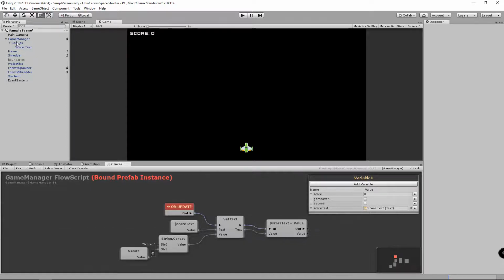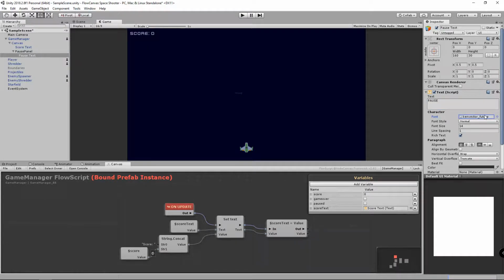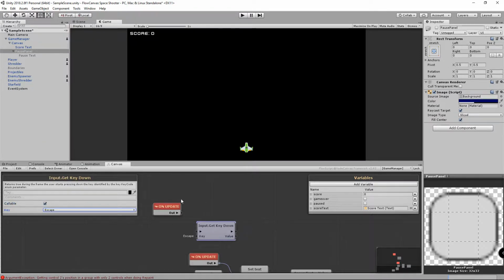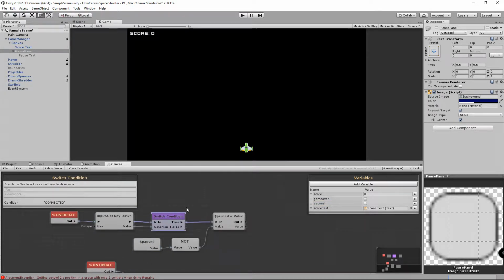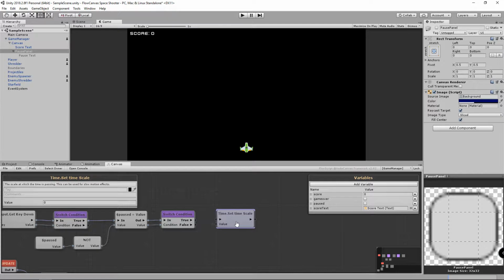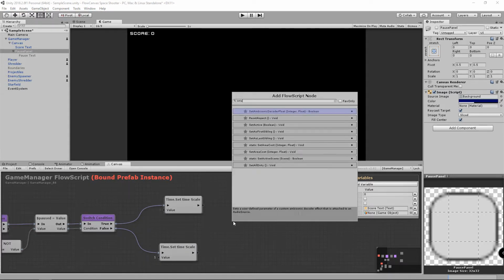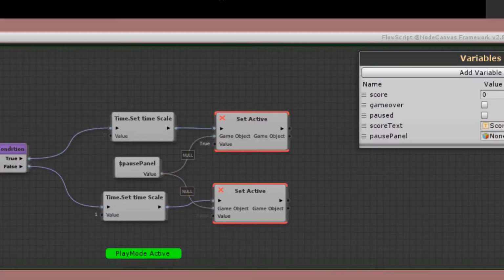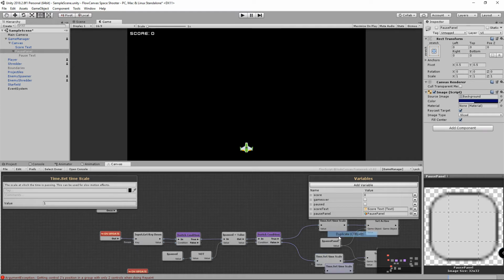13 - Pausing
In this video, we'll incorporate a pausing feature into our game.

Credits:
Game Music - Joth:

Note: This video is recorded at 30 fps. I may rerecord this at 60 fps if I have time.